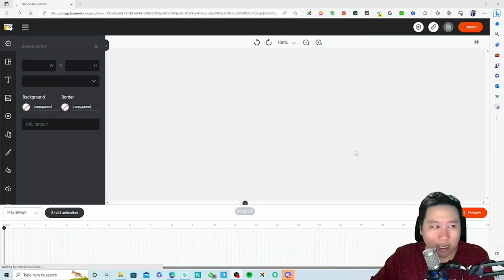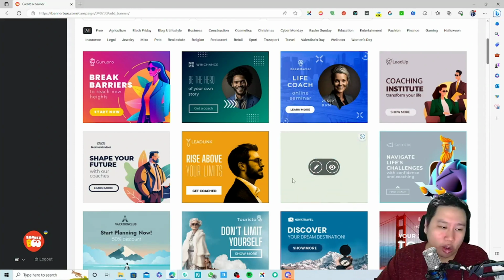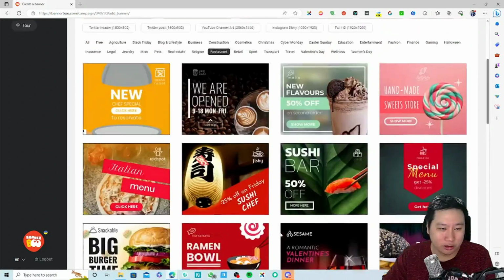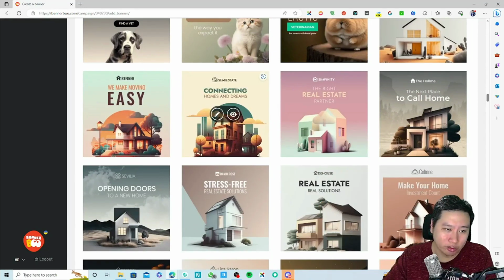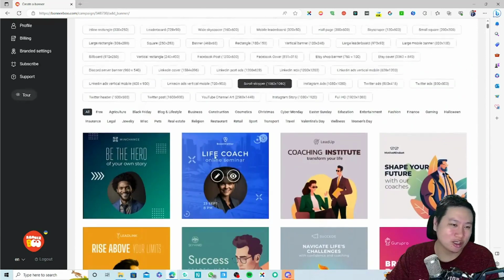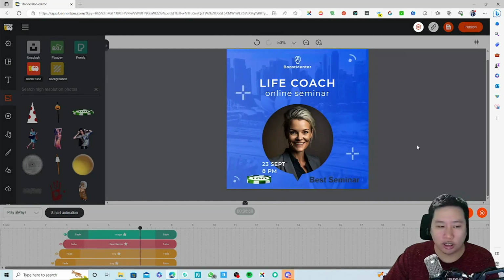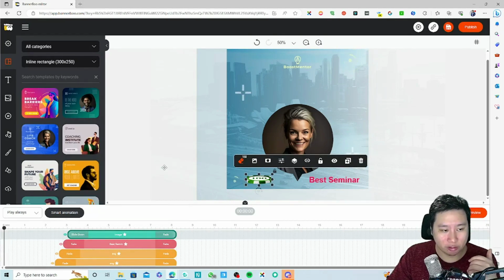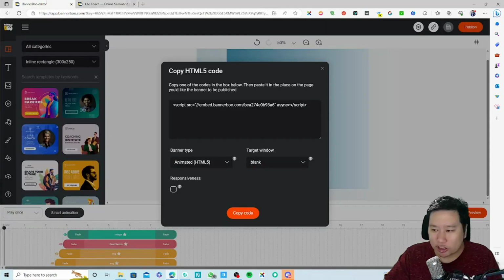BannerBoo Review - HTML5, GIF, Image and Animated Video Creator, Great for Eye-Catching Ads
BannerBoo is a HTML5 animated banner creator most suited for designing eye-catching ad banners. It has multiple templates as well as an auto-animation button that adds animation to each element in one click. It can also be exported as a GIF, image or animated video.